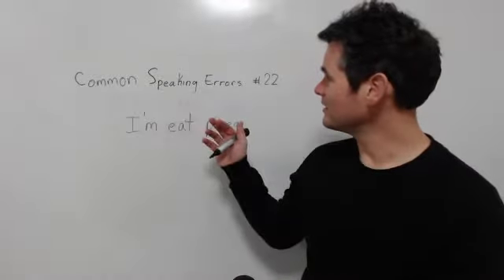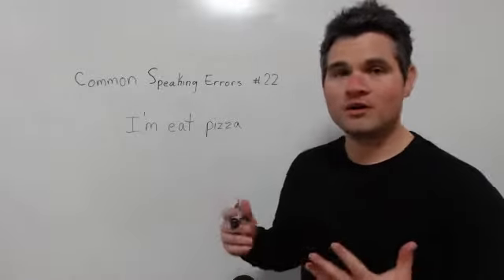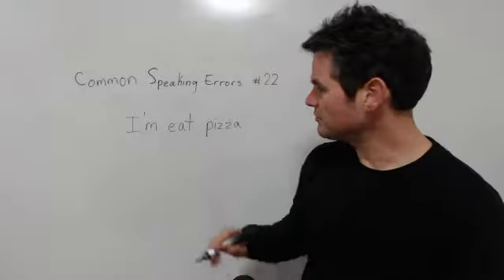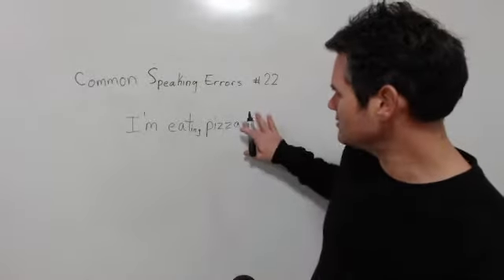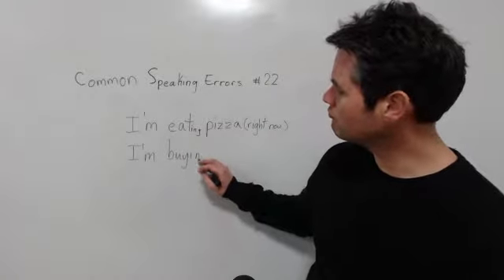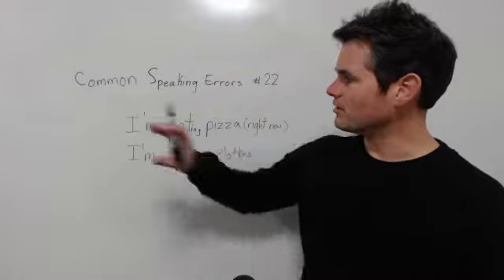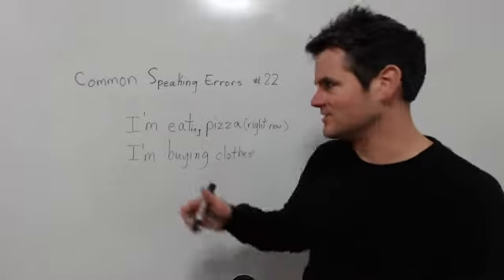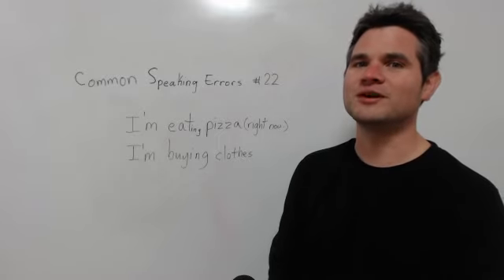22. I’m eat pizza. (I am eat pizza.)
22. I’m eat pizza. (I am eat pizza.)